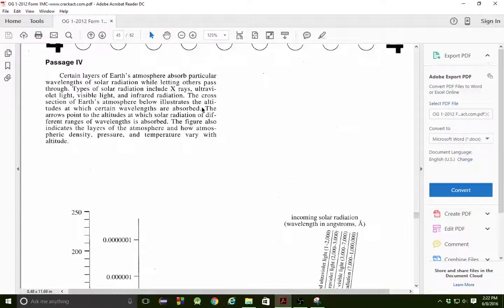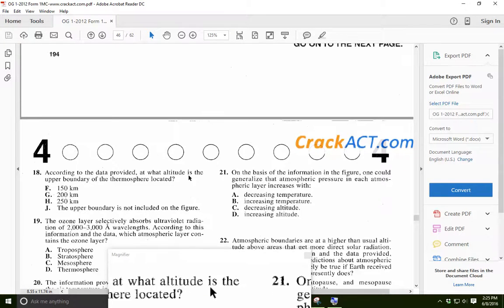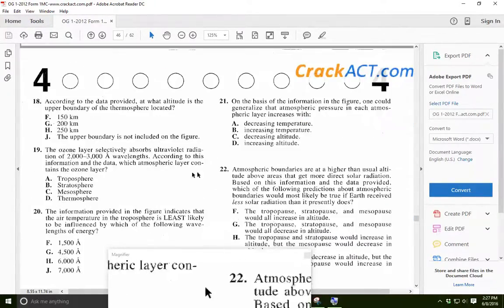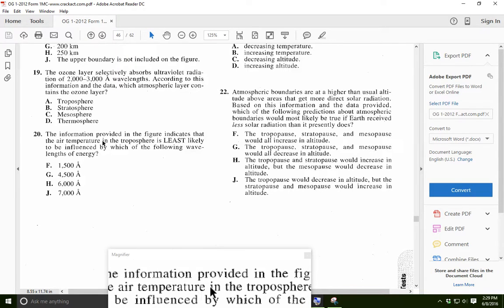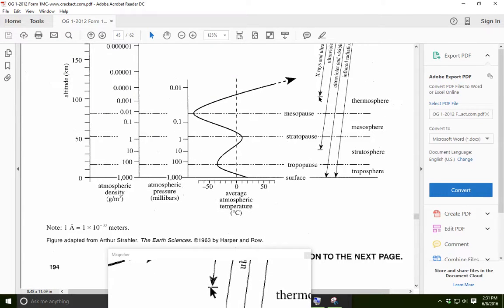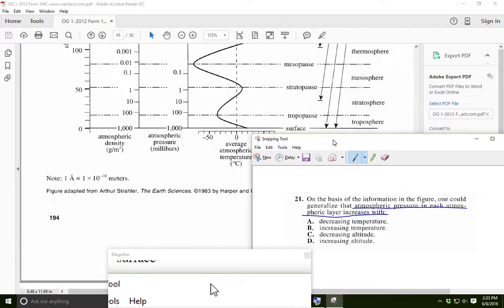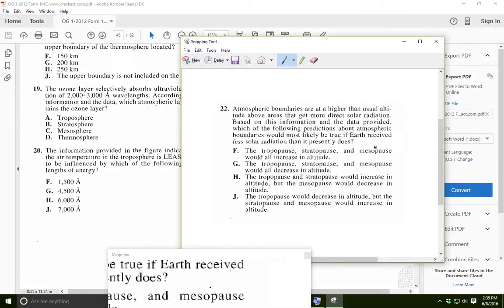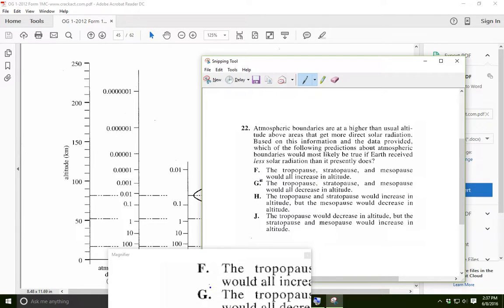ACT Science 2012 Form 1MC Problems 18-22